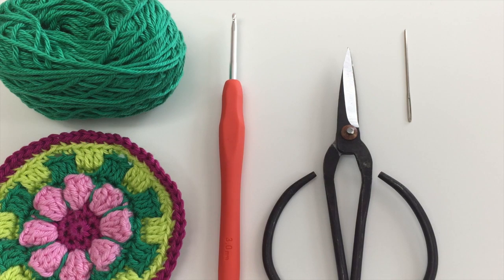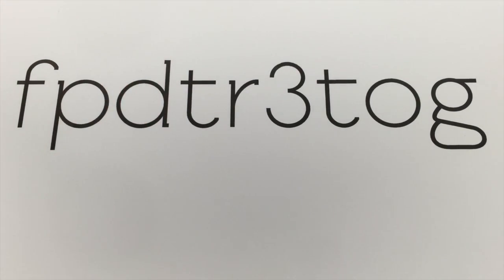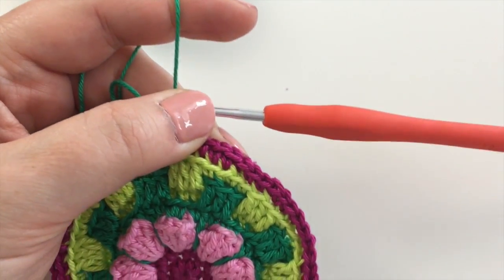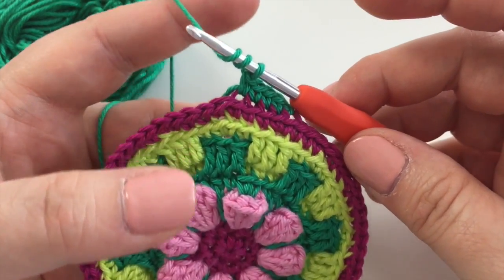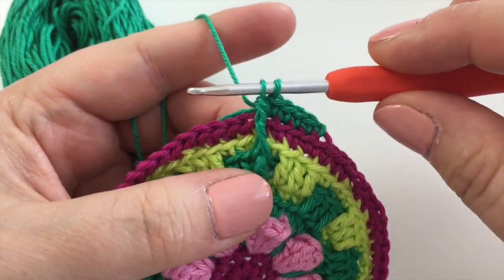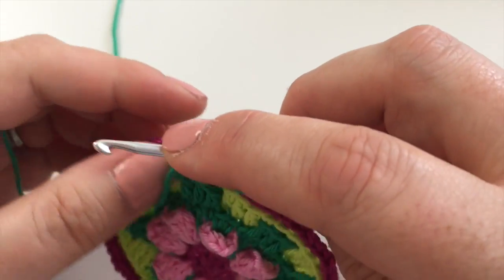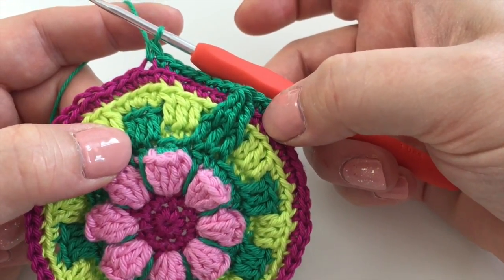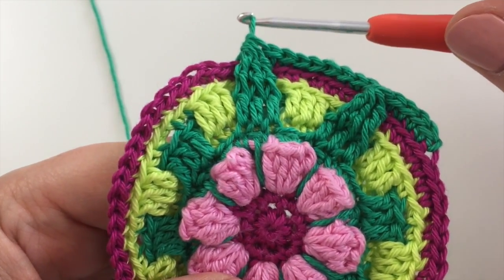Jenny's Mandala - Round 10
The one with the huge long stitch name!

A special, VIP club for you Little Boxers!
Make "Jenny's Mandala" a beautiful project designed exclusively for us by Amanda Williams of Yarn House Creations.